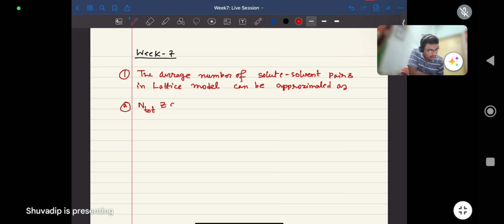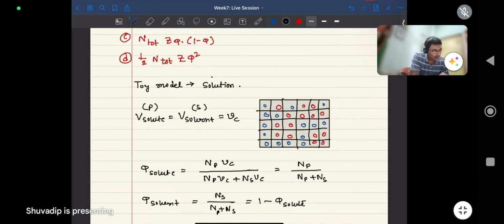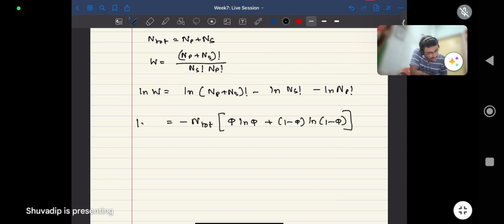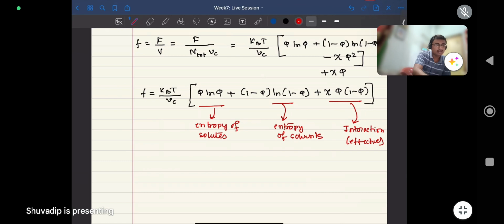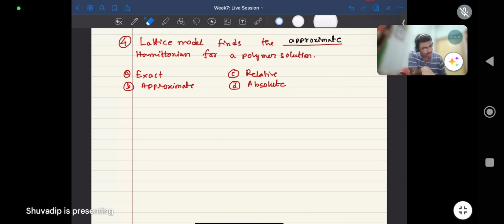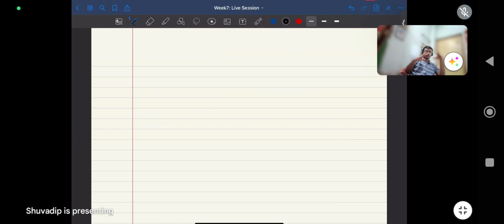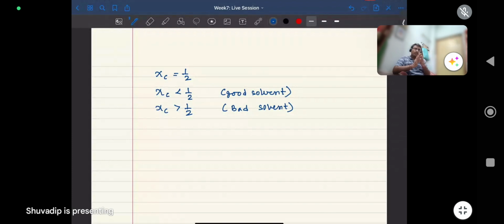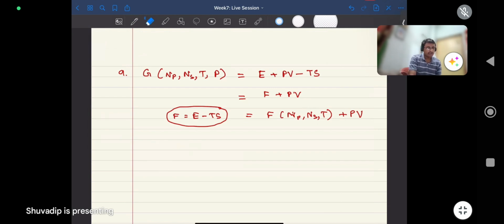Week 7: Live session